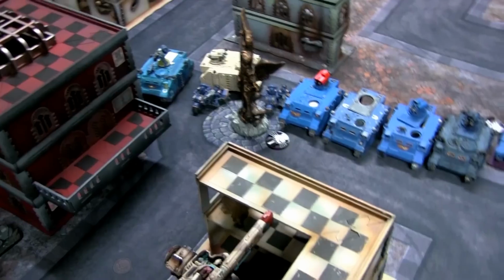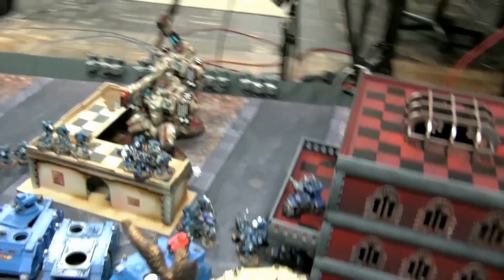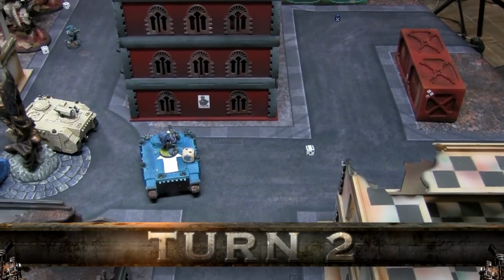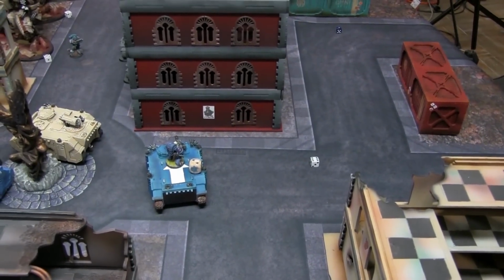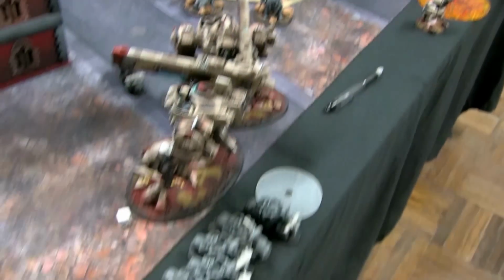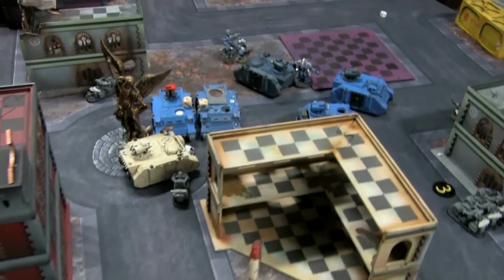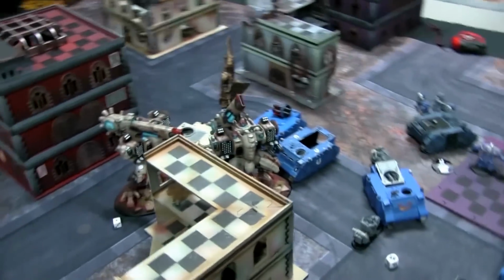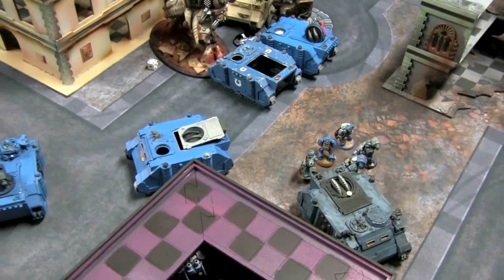Short Form Battle Report! SM vs SM & Tau #284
Part two of the Master's League finals game between Petey Pab and The World's Greatest! Frankie is up 1 game in the series, if he takes Pablo down in game 2, he seals the win and goes on to the championships! Can Petey Pab stay alive, or is this curtains for the Ultramarines?!